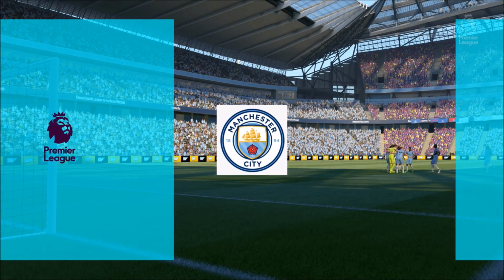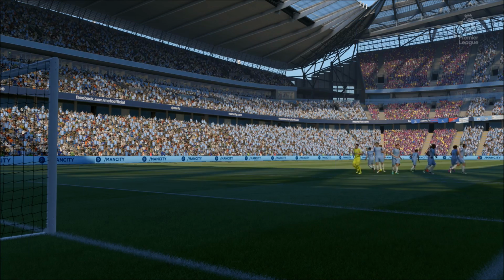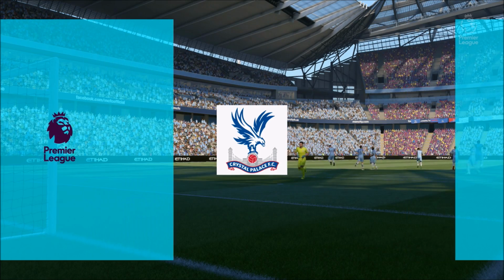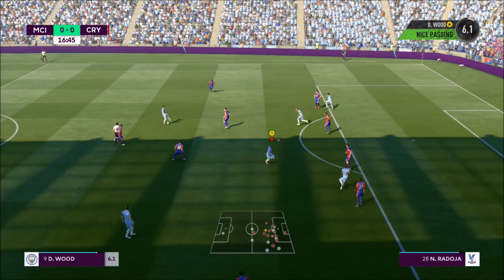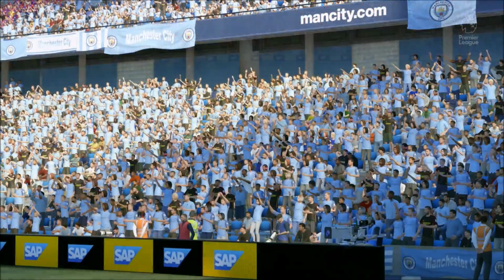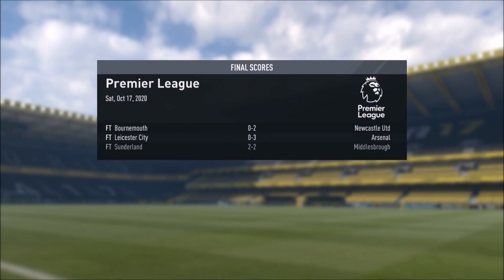FIFA 17 Player Career Mode | Episode 55 | Taking The Matchball Home!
Hope you enjoyed this episode of the player career mode, if you did a like would be greatly appreciated!